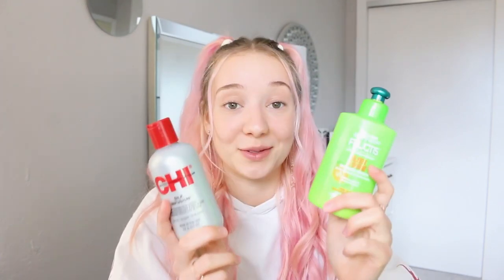How I Get My Hair Pastel Pink & Maintain The Color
Hey!

I answered all the questions I get about how I dye my hair this pastel pink shade. Like I mentioned in the video I get it dyed by a professional because I’m too scared to do it myself hah. I give you all the information about how I keep up with my pink hair color and keep the pastel color from fading. I use the Viral Colorwash shampoo in light pink. I think it works really well but I haven’t tried any other pink shampoos. I also mention two of the products I use to keep my hair healthy and soft. I will have all the products I mentioned linked below. If you have any more questions, please ask me in the comments! I hope you enjoy the video!

Hair dye brand: Joico in the shades, blush, soft pink, and rose.

Chi Silk Infusion

Weightless Coconut Oil Spray

Batiste Tropical Dry Shampoo:

Batiste Fresh Dry Shampoo